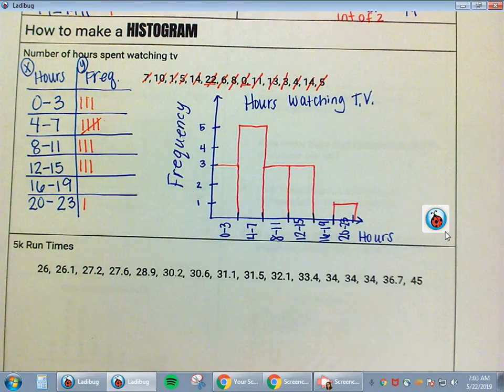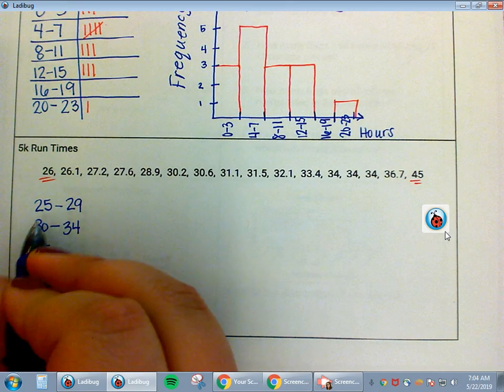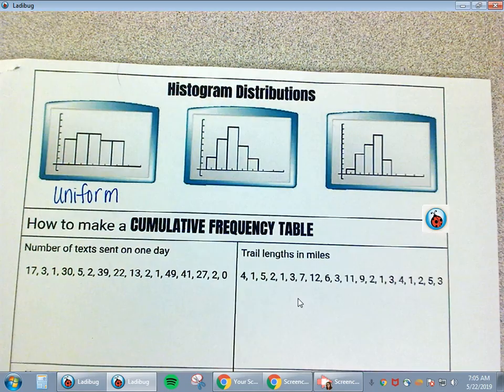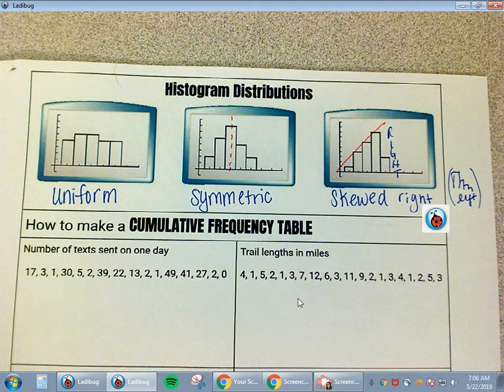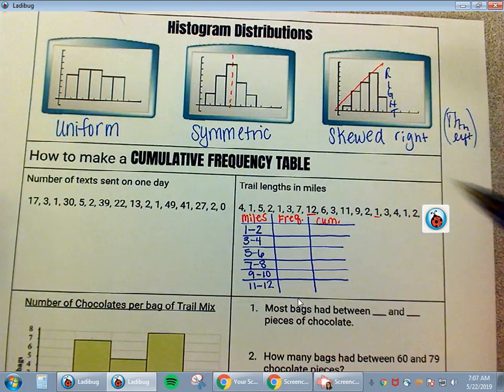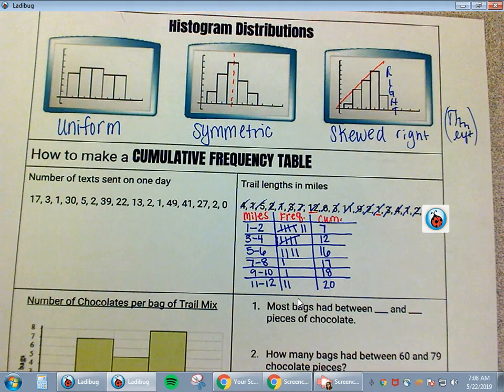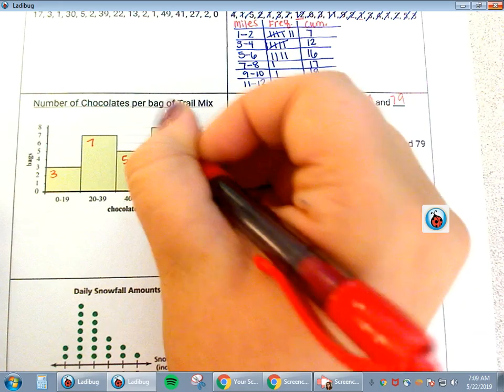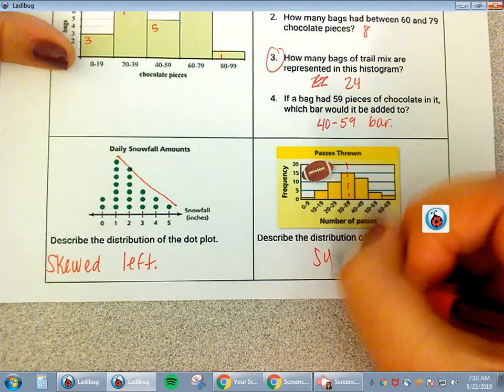12.2 Frequency and Histogram Notes Part 2